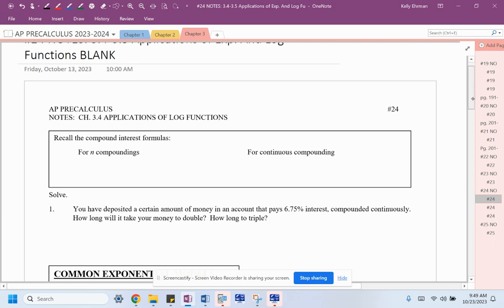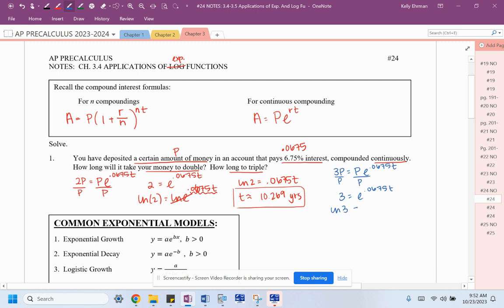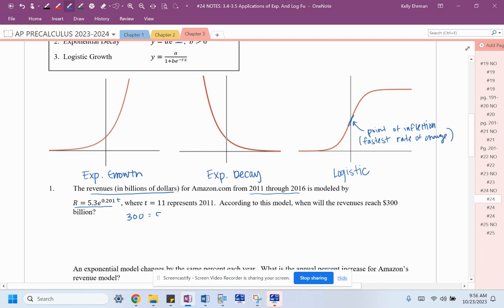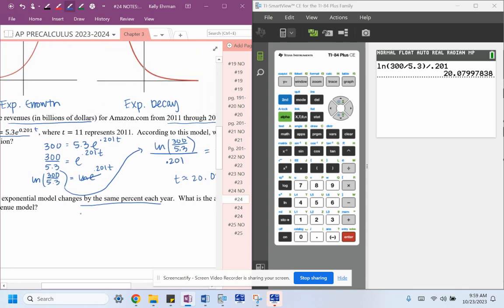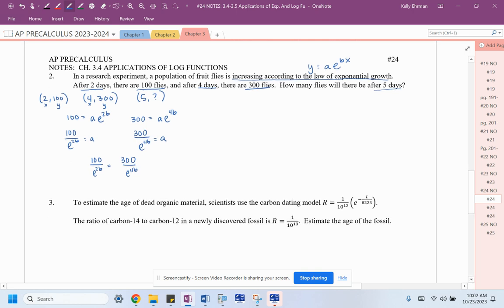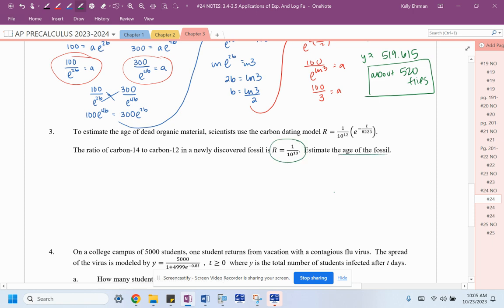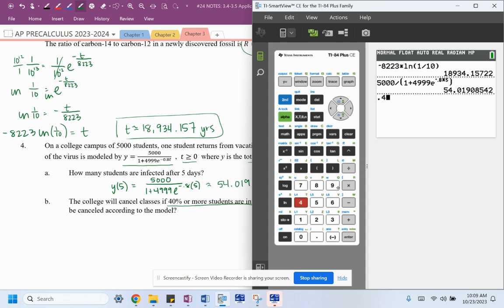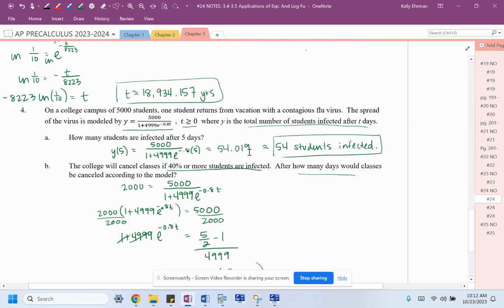24 3.4 Notes Applications of Exp Functions